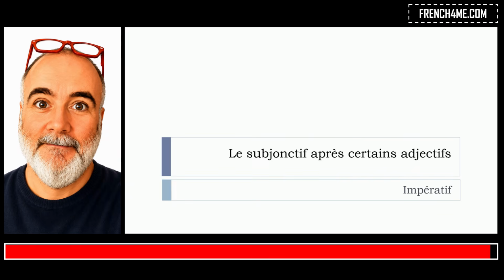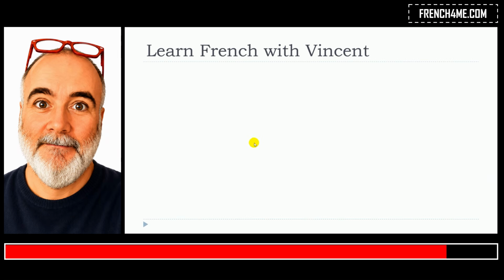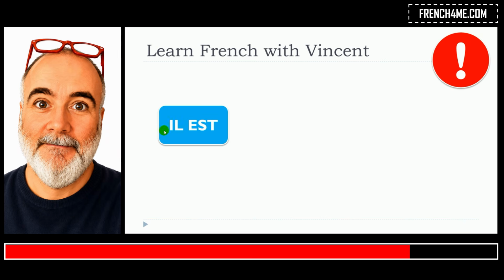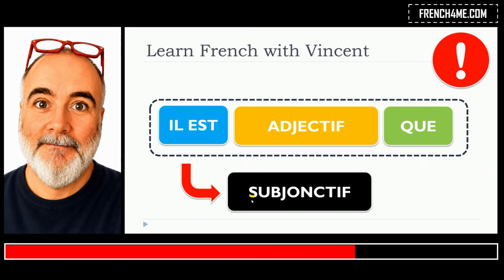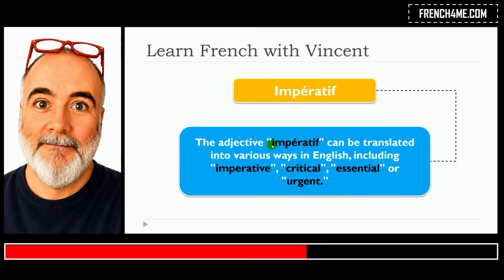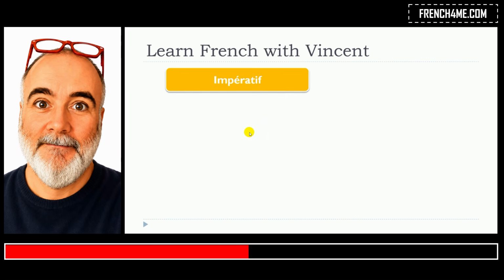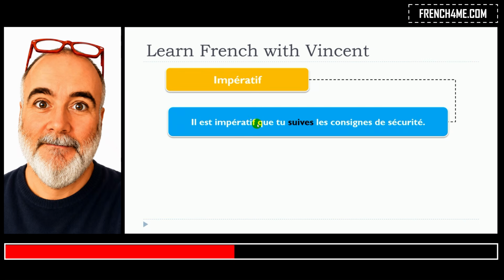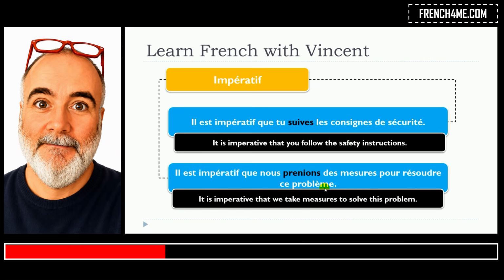French Lesson I Subjunctive after certain adjectives I Impératif